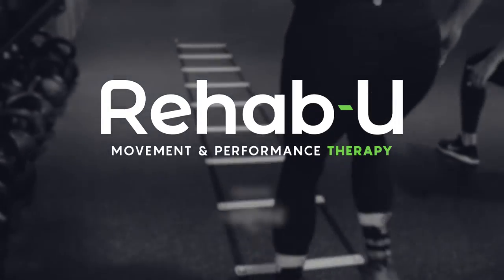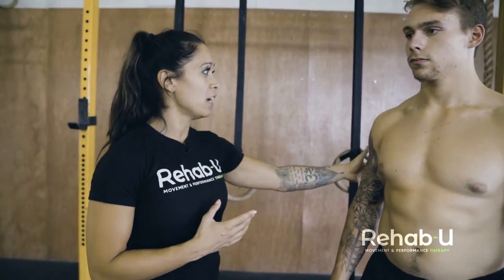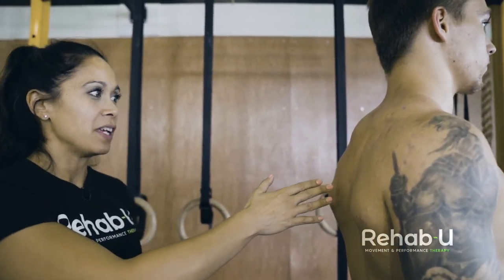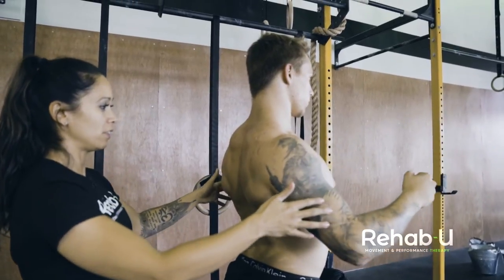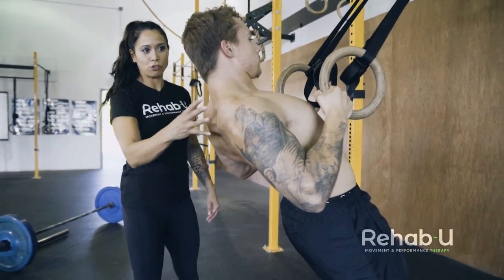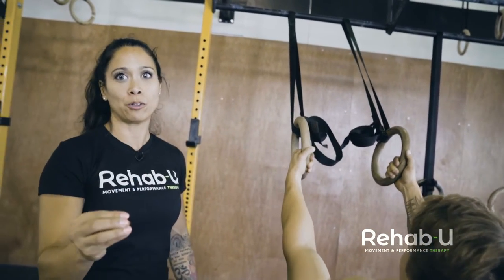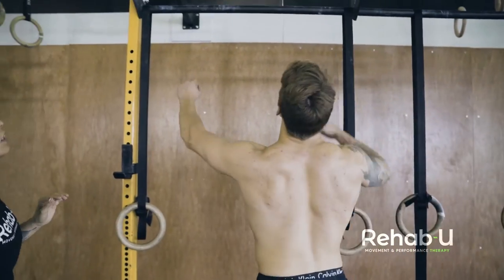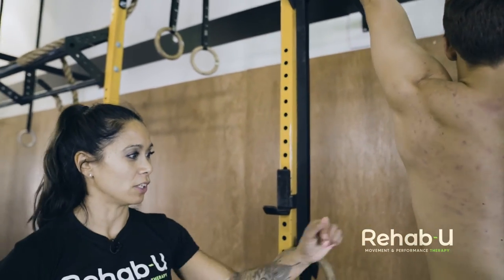Stop telling clients to squeeze their shoulder blades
“Squeeze your shoulder blades.”  I remember learning this cue when I started in the industry.  I also remember using it for many years.  The “squeeze the shoulder blades” cue was supposed to bring people into the proper posture, typically for pulling exercises.  It was also supposedly the way to stabilize the scapula.

But then I realized that was wrong.  As I continued to learn and grow, I started to question whether the intention of this cue actually led to the appropriate result.  I realized that perhaps it even perpetuated muscle imbalances that could get clients into trouble.

Placing the scapula in the right position to create scapulothoracic stability is much more complex than squeezing the shoulder blades together

The fact that I continue to hear this cue being used only makes me hate it more.

 Here’s why the cue is wrong and what solutions you can implement to improve scapulothoracic stability.

To learn how to efficiently integrate all of these concepts into your programming, check out our Movement Optimization for Prehab and Performance Courses by heading